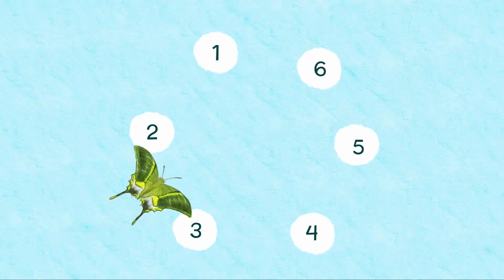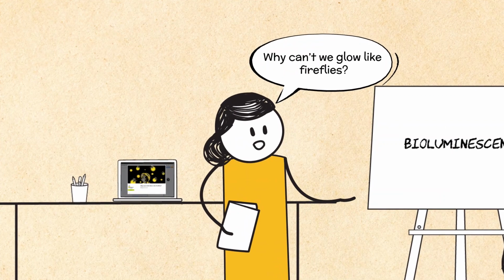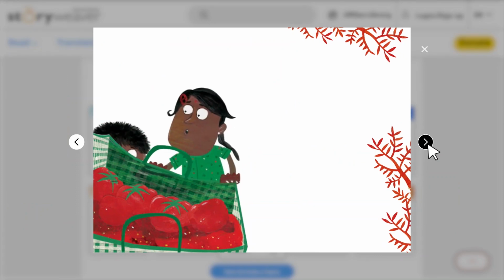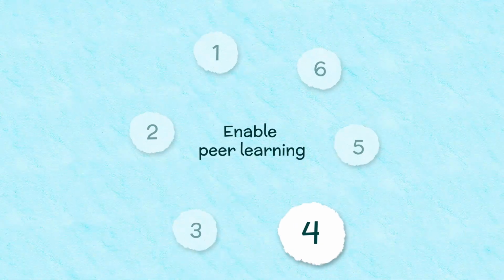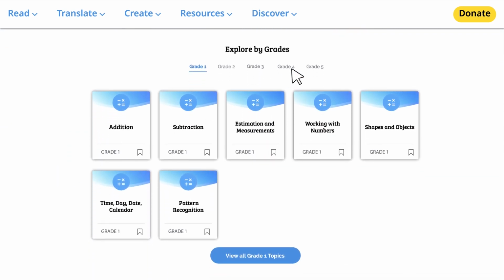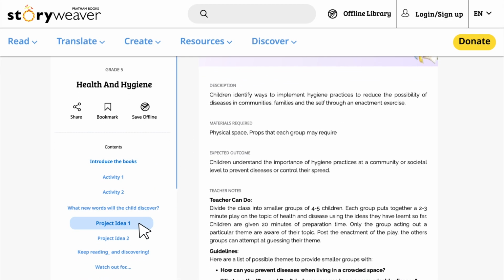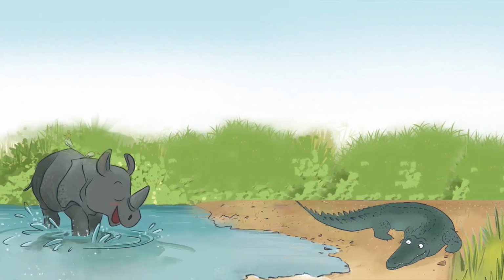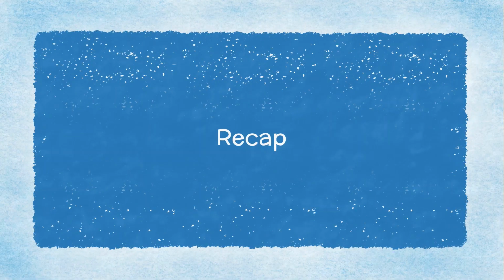Sparking curiosity for an Inquiry-based learning